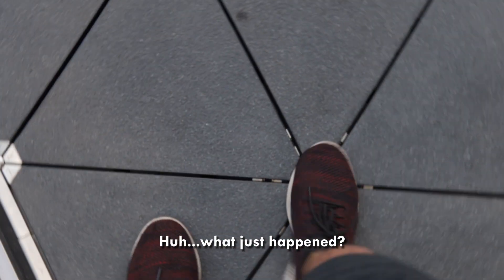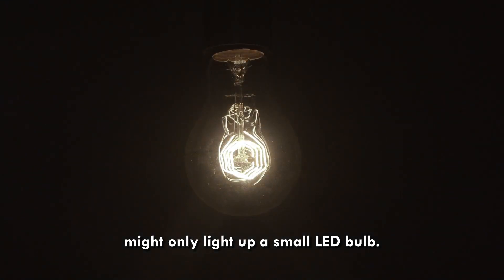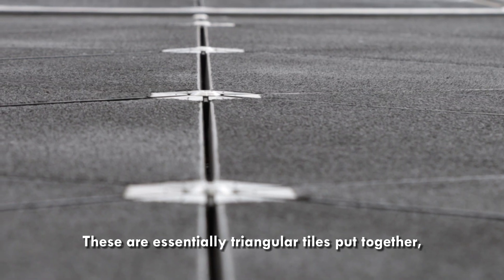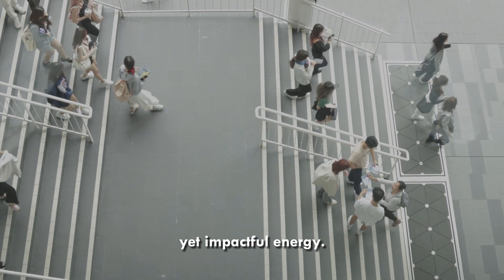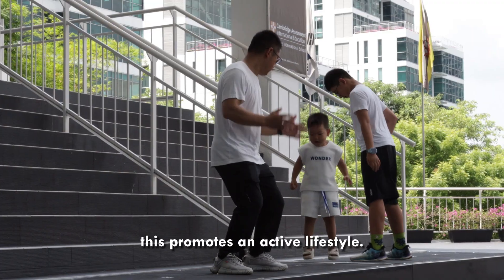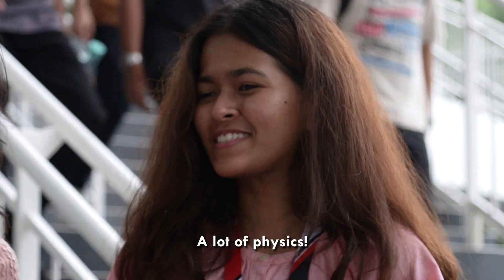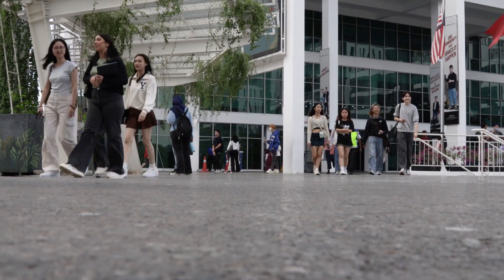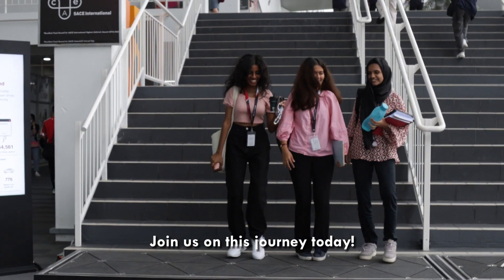Piezoelectric Tiles at Taylor's Lakeside Campus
Embrace a healthier lifestyle while contributing to energy conservation with our innovative 'Piezoelectric Tiles' at the Taylor's Lakeside Campus. These tiles efficiently capture energy with every step, providing power to illuminate the stairs at night. Step up for fitness and sustainable energy solutions!